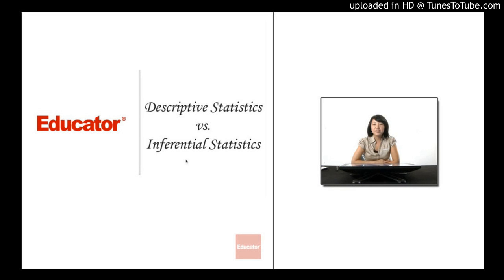56_-_Sampling_and_Bias_Part_1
56_-_Sampling_and_Bias_Part_1